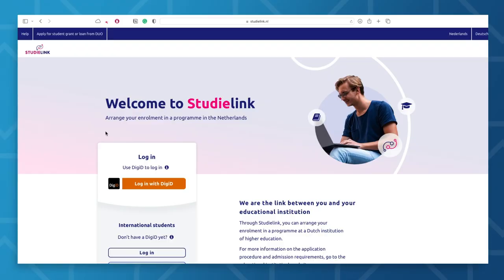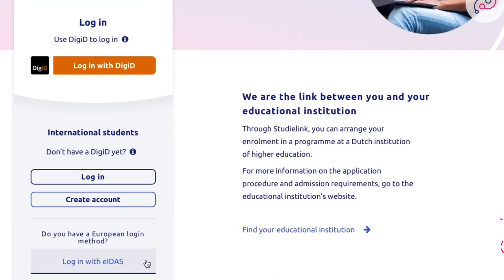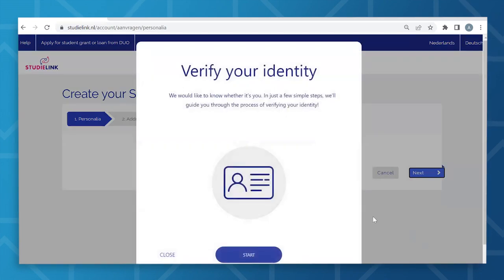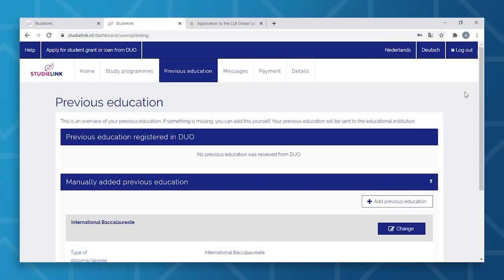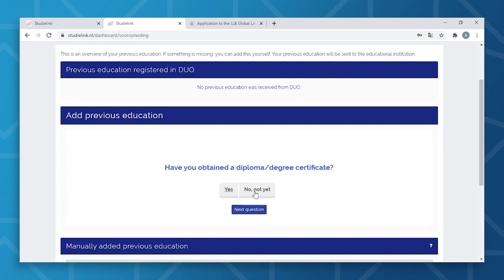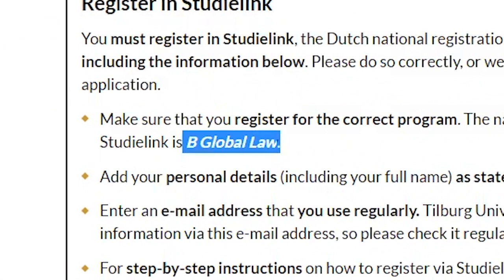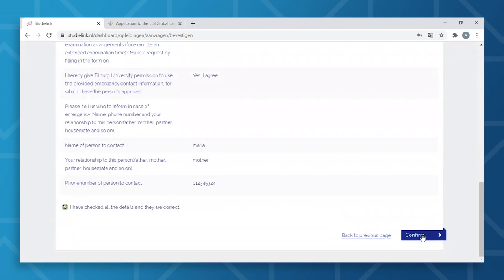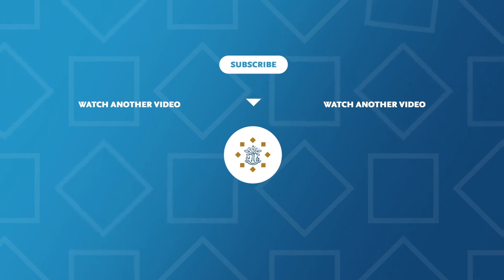How to register in Studielink – Tilburg University how-to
Step 1 of your application for Tilburg University is registering in Studielink. In this video you will learn what Studielink is and how to register in it.

Want to know more about the application and admission process of Bachelor's programs?

Want to know more about the application and admission process of Master's programs?

📖 In this video:
00:00-00:06 Intro
00:07-02:15 Create an account
02:16-04:07 Register in Studielink
04:08-04:33 After submitting your application
04:34-04:46 Outro